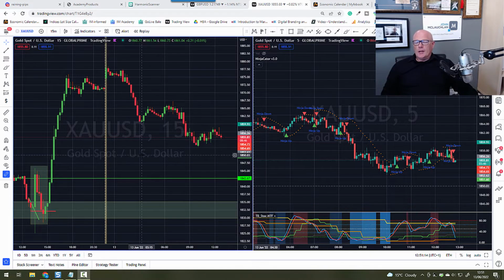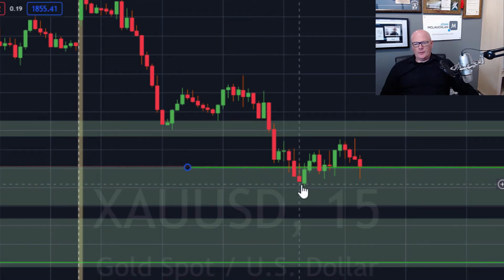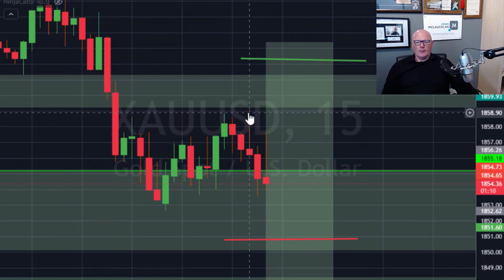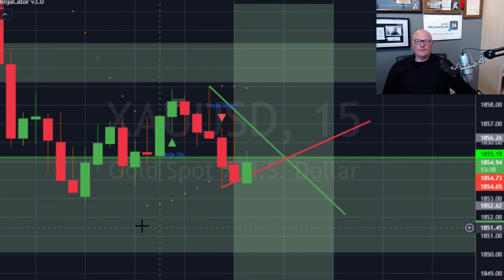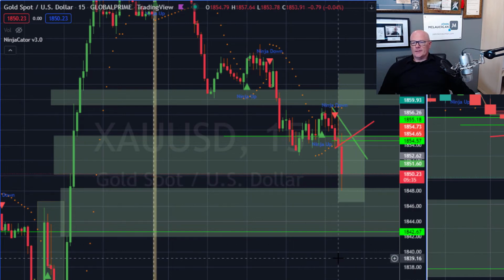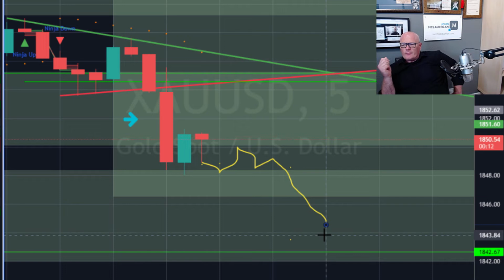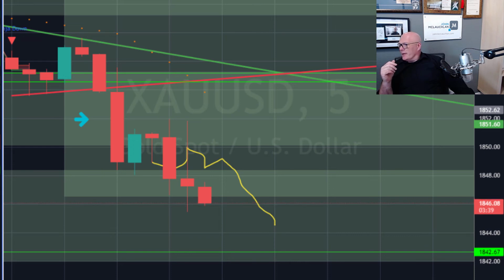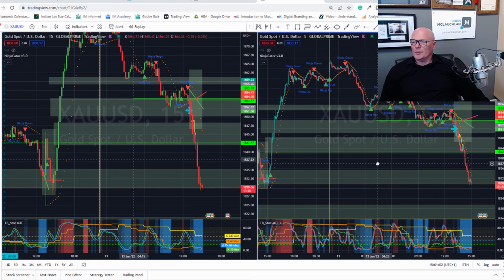Crossfire Gold Trading Strategy - Learn To Trade Gold XAUUSD Day#4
Trading Gold with the Crossfire strategy. Recorded live at the 1pm - 3pm GMT US open on the Gold markets. XAAUUSD trading session 13th June.

This XAUUSD Gold trading session was filmed in real-time and shows the process of trading Gold, using the Crossfire strategy.
58 days of backtesting the strategy had not produced any losses.

The Friday session on 10th June saw huge moves to the upside with to the tune of over 400 pips.

The question is, what will happen to the Gold markets today? Identifying imbalance and keeping with the strategy gave us a winning trade.

📈 FOREX TRADING 📈

** They say, 90% of all Trading is psychology. Use this link to dramatically improve consistency and results with your training.